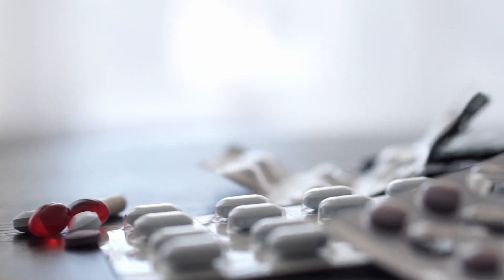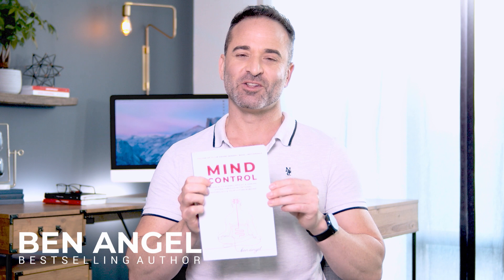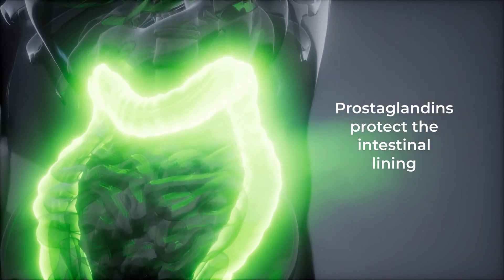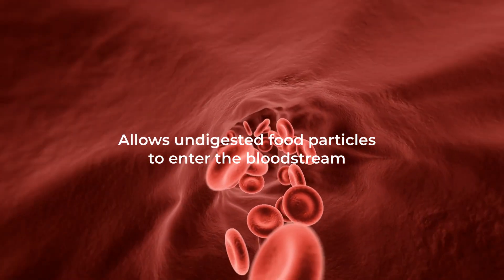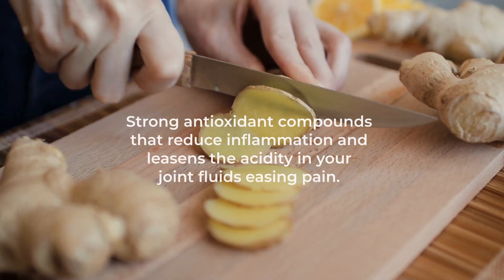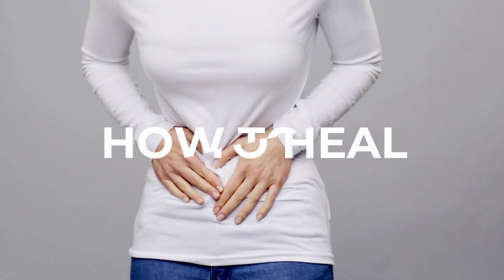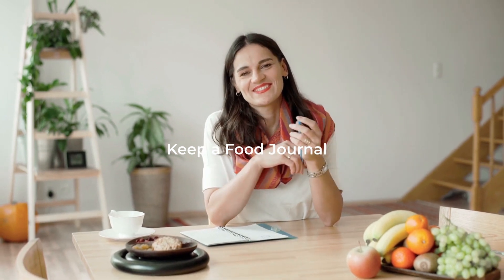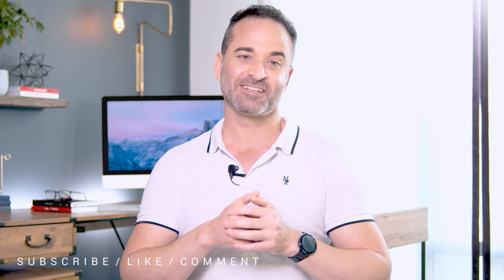Side Effect of NSAIDs like Ibuprofen, Advil, Aspirin & More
How often when reaching for the Advil, Aleve, Ibuprofen or Aspirin have you stopped to think about what effects it’s having on your overall health?

For many, these NSAIDs are a go-to over-the-counter solution for that pesky headache, back, joint, or muscle pain, with most blissfully unaware of the potential side effects that these seemingly harmless drugs are having on our health, specifically our gut health.

You see, NSAIDs side effects are subtle and often undetectable at the time, and because we don’t notice them, we assume that there aren’t any. Or if after taking an NSAID, like Aleve, we do notice an upset stomach, we often ignore the link and assume it was just something we ate.

This is exactly why, in this video, I’m breaking down how NSAIDs work, their common side effects, and provide you with some alternative ways to alleviate pain, plus the steps you must take if you’re one of the millions taking NSAIDs regularly, to heal your gut, mental & overall health

Do you have more questions about NSAIDs, their side effects, or any other topic?

Be sure to leave a comment below, so I can help provide the answers you need to become Unstoppable and ensure I’m creating more videos about the subjects YOU want to see!

ADDITIONAL RESOURCES

🖥 [WORKSHOP] Join me for a Brand New Upcoming Workshop to uncover what’s causing your depression, low energy, drive, and motivation, and the proven system to get your spark and zest for life back.

📚 [DOWNLOAD YOUR COPY] The highly anticipated follow-up book, Mind Control, is now available to download, including $200 in bonus resources. Get your copy today.

Jump back to revisit important sections with these timecodes;
0:00 - Why it’s important to understand the effect NSAIDs have on our health
1:26 - How exactly do NSAIDs work?
2:13 - The impact long term NSAID use has on our gut health
3:13 - So what can you do instead of taking NSAIDs
3:55 - How you can restore your gut health after taking NSAIDs
5:20 - Further steps you can take to help heal your gut, and help dismantle your depression

OTHER VIDEO RESOURCES TO CHECK OUT